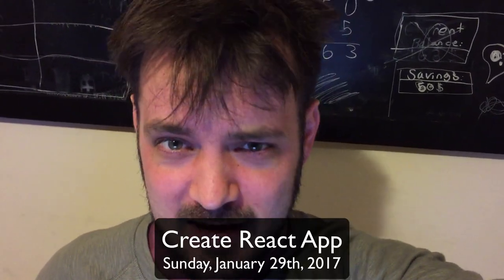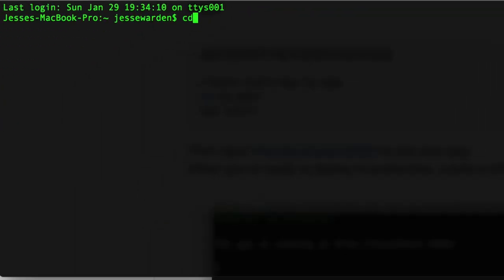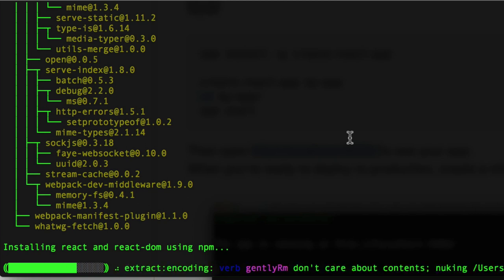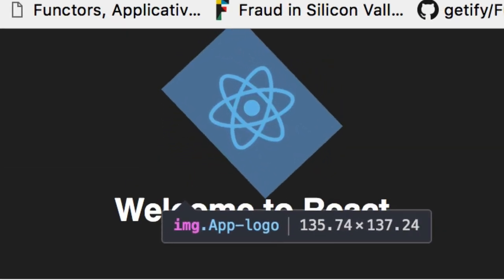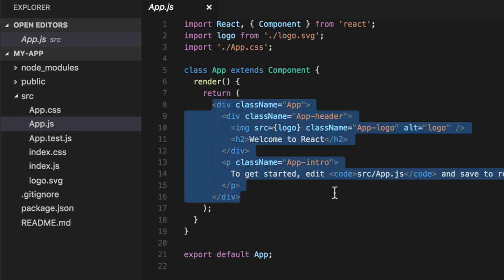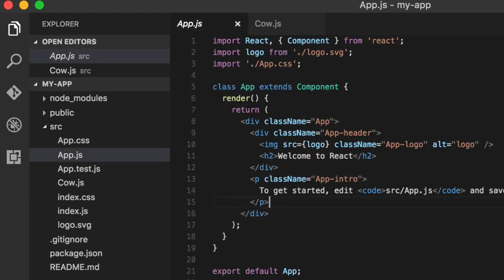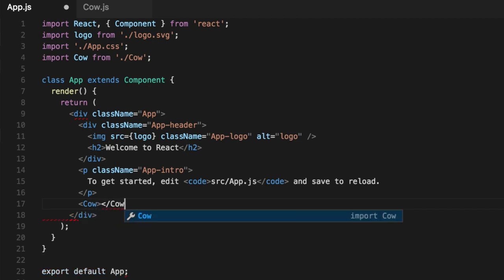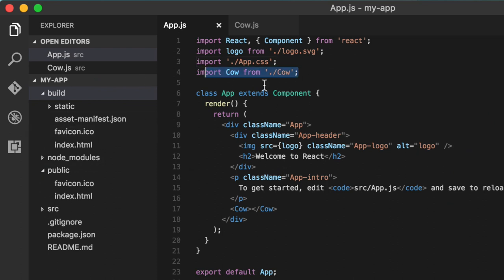Attempt at Using Create React App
Never used Create React App before… let’s try it together live!

Note: Mad props to the many contributors besides Facebook to Create React App, y'all have done a great job.